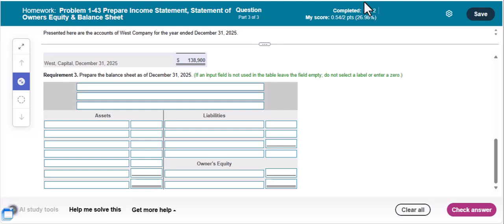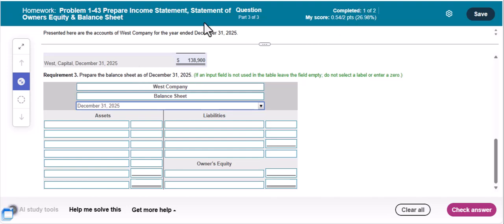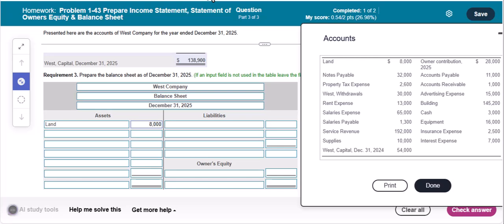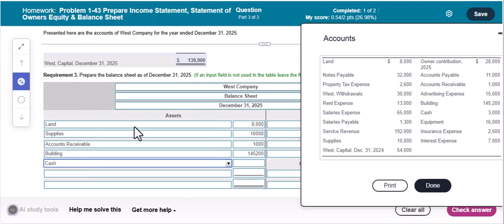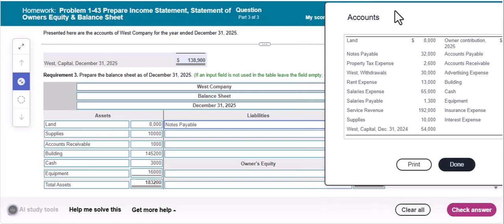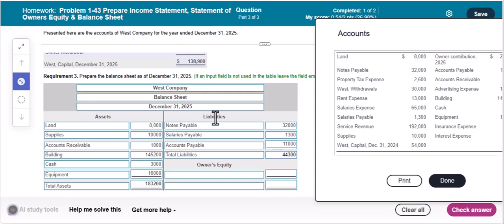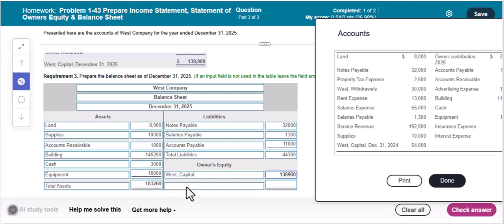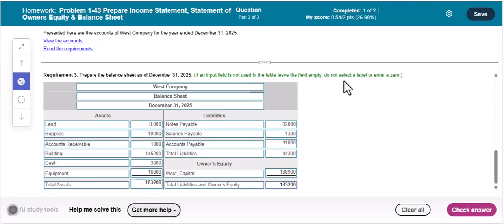Problem 1-43, Part 3: Balance Sheet, 14th Edition